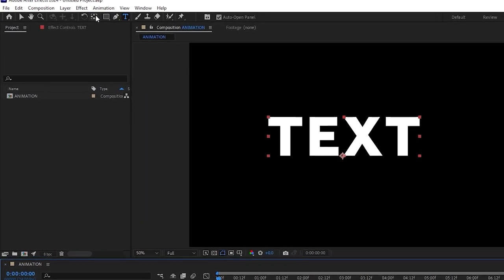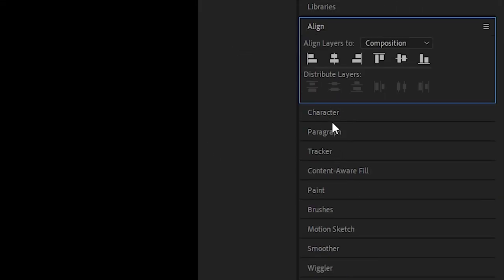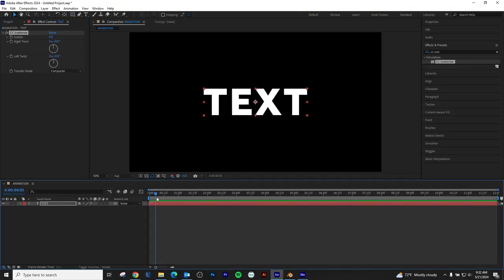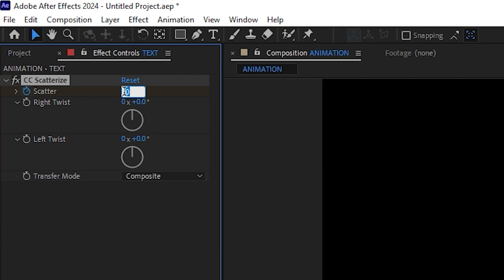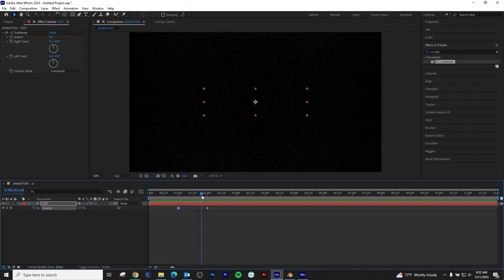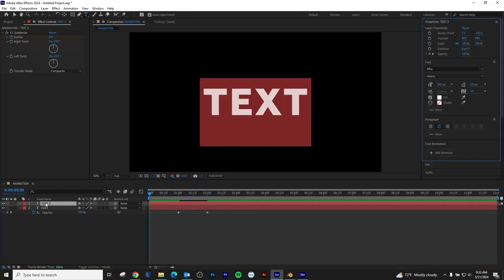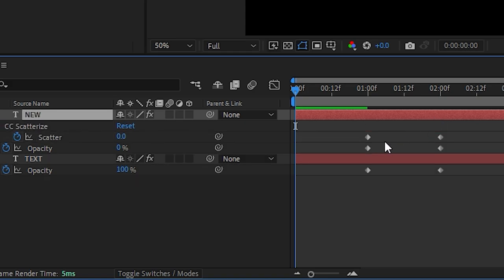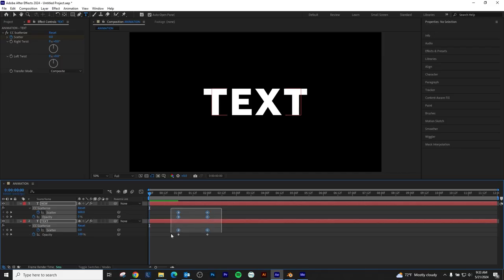How to Create Exploding Text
Here is how to create exploding text in aftereffects with no